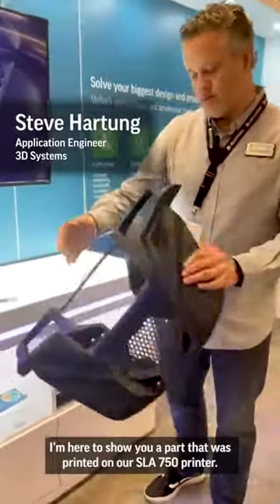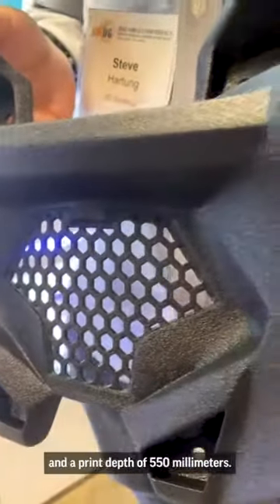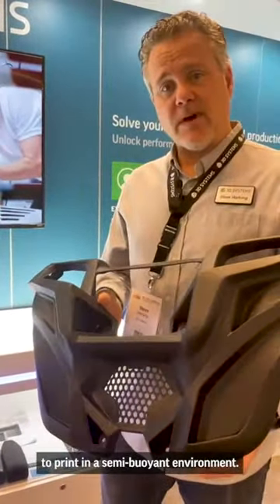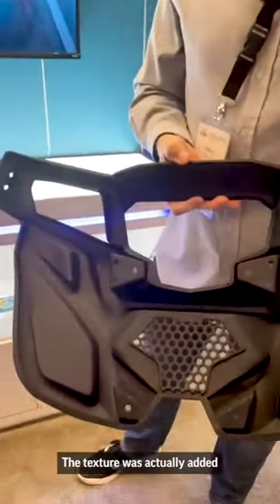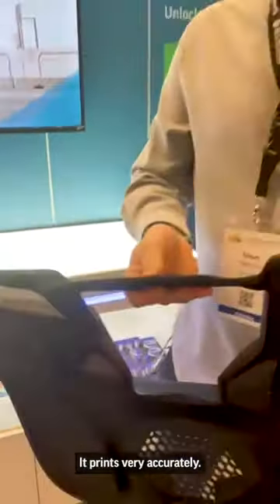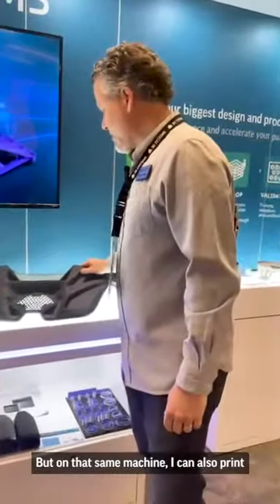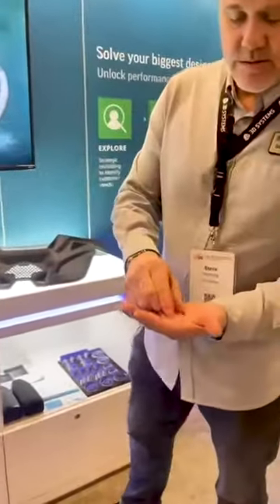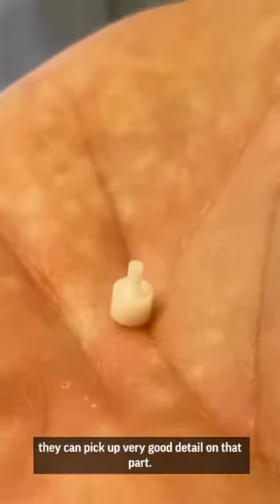The Big and Small of the SLA 750 at AMUG 2023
Think big with the SLA 750. Or, imagine incredibly small parts with the tiniest details - all from the same printer. 3D Systems is at AMUG 2023 to show you how.